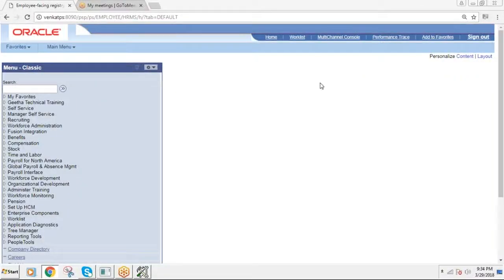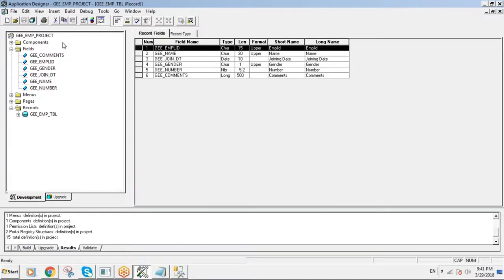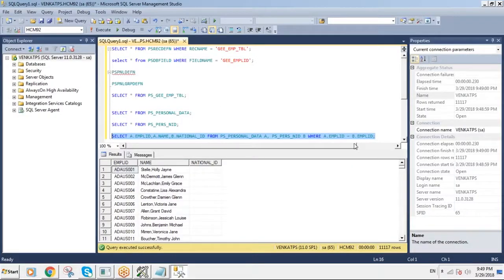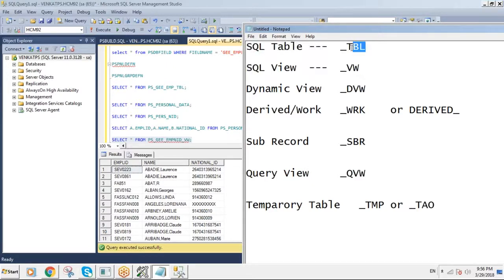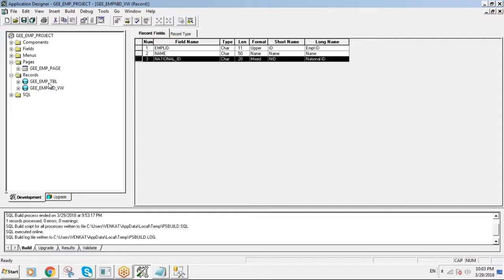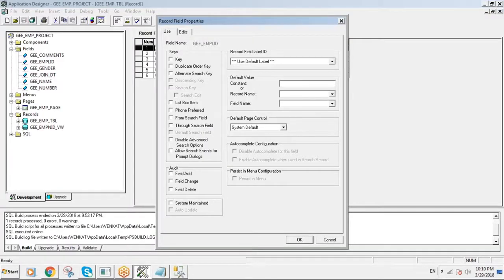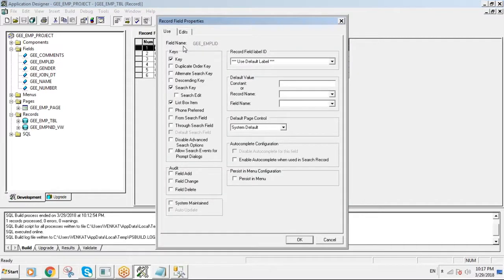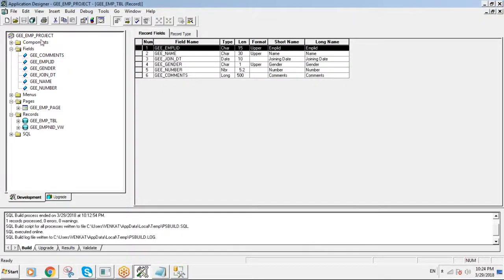3 Introduction part 3